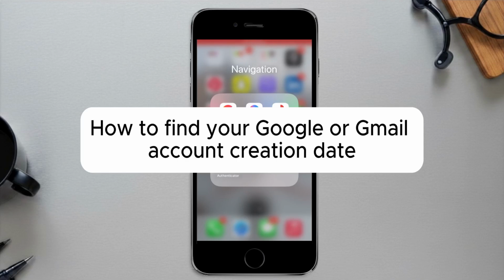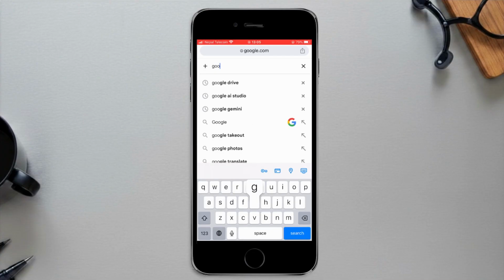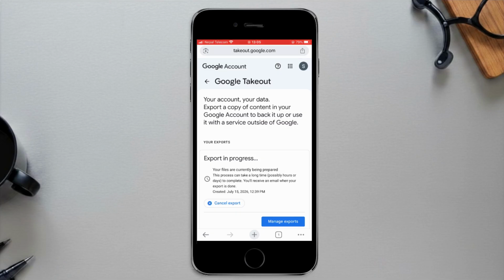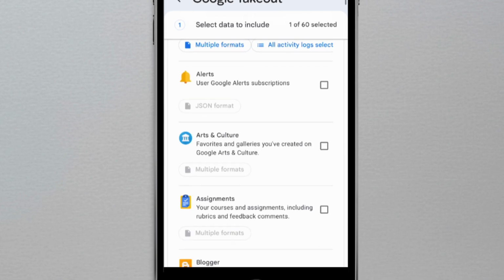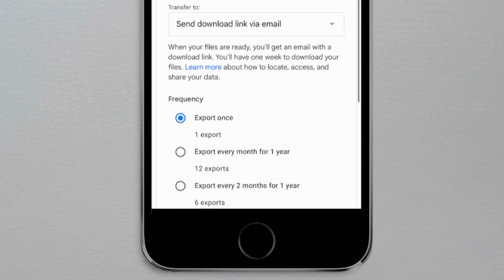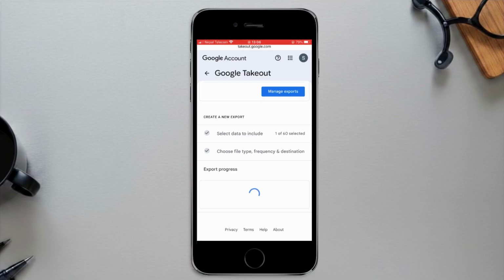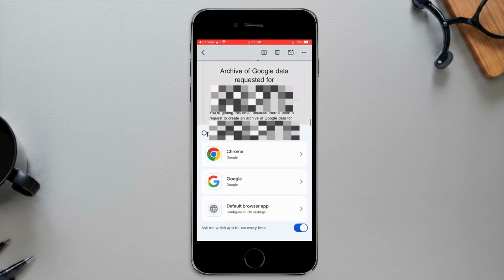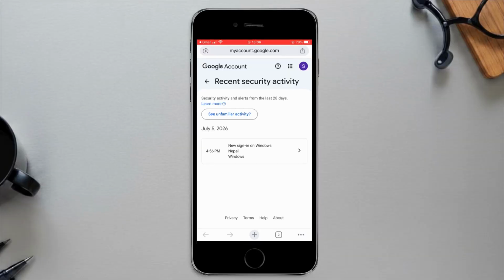How to find your Google or Gmail Account Creation Date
Learn how to find your Google or Gmail Account Creation Date in this easy step-by-step tutorial. If you want to check your Google account age or find your Gmail account creation date, this guide will walk you through the process using your Google account information and settings.

In this video, you'll discover how to find your Google account creation date and how to find your Gmail account creation date. You'll also learn how to check your Google account age using your Google account information and Google account settings.

Timestamps:
0:00 Introduction
0:20 Check Your Google Account Information